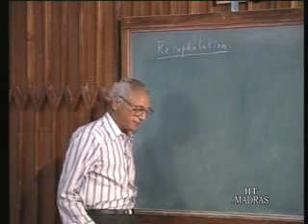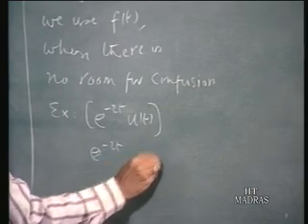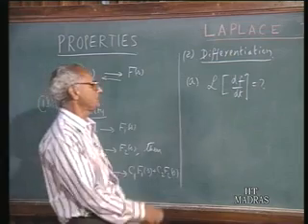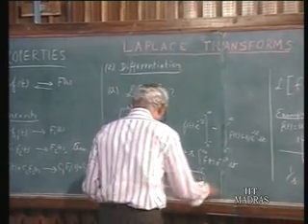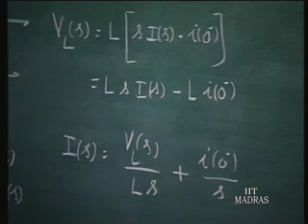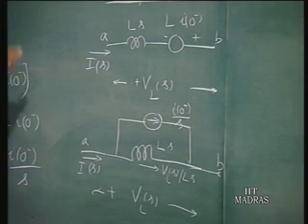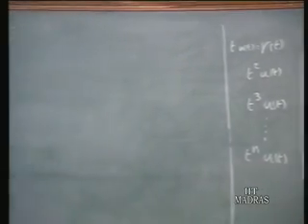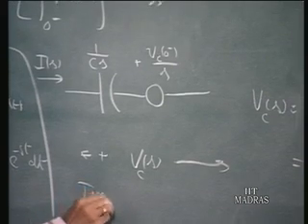Lecture - 21 Laplace Transforms (2)